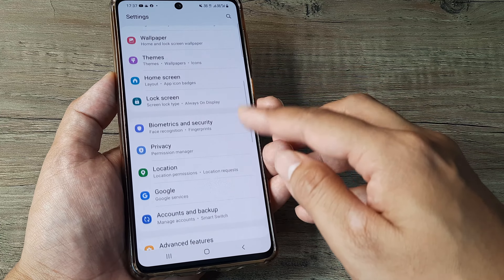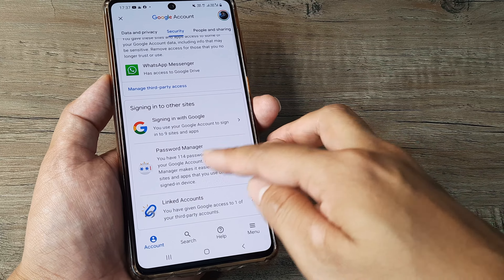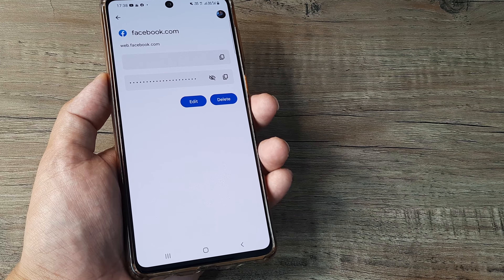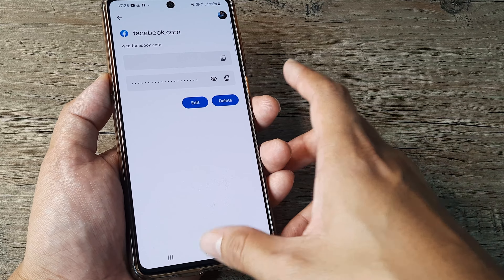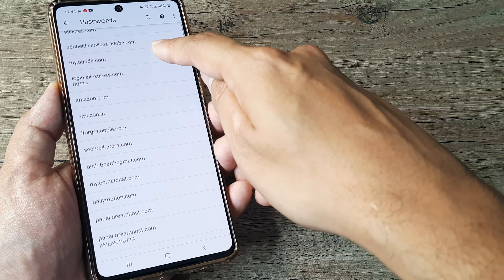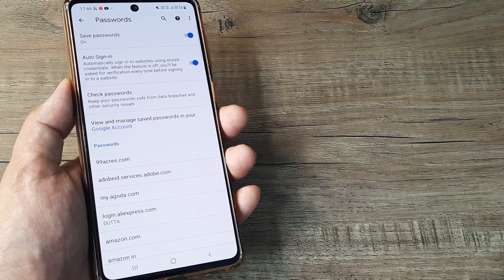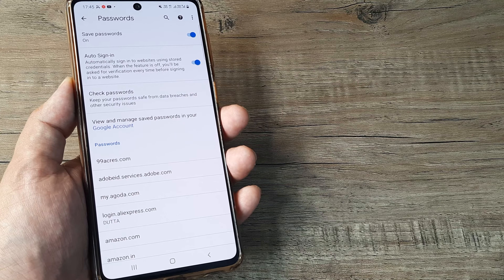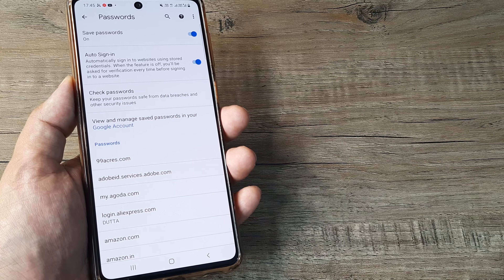how to know your forgotten password on facebook | how to recover facebook password